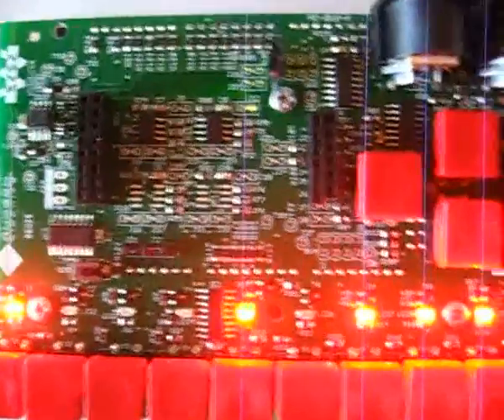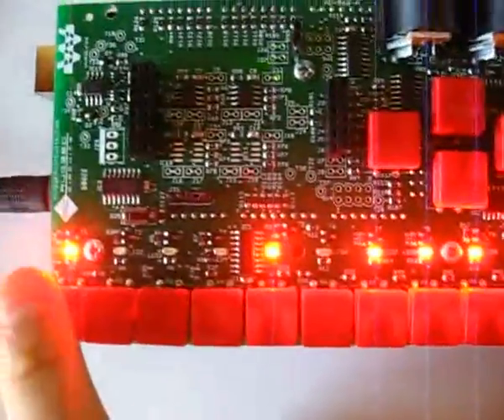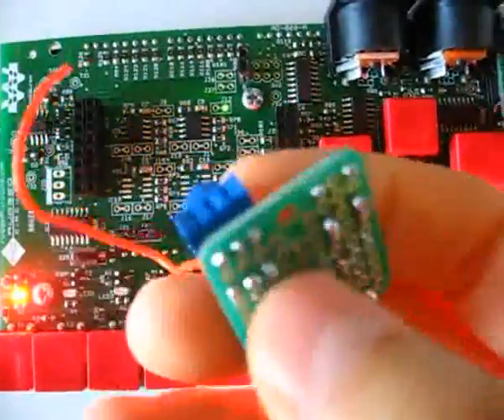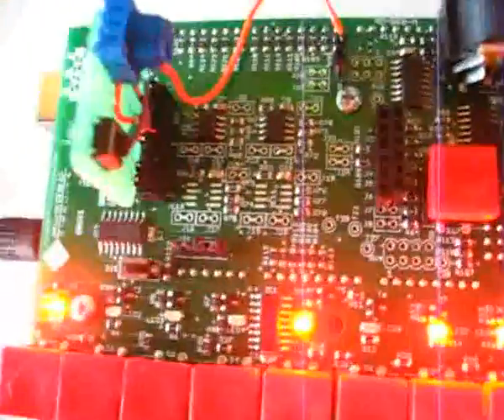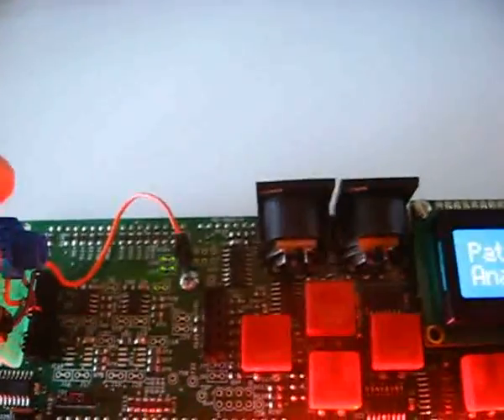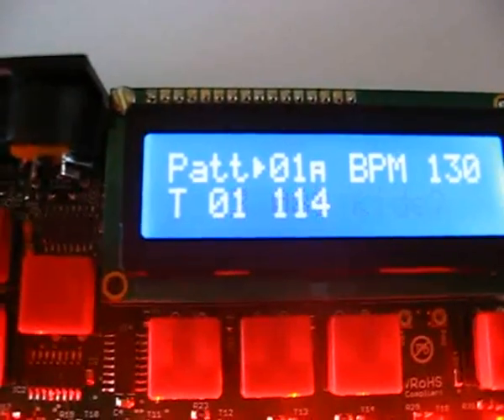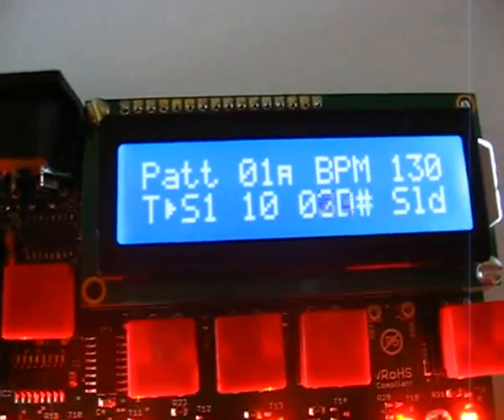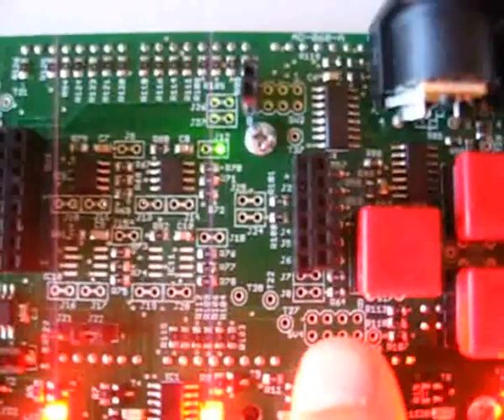Beat707 Hack #1 - Analog Input Mode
For detailed information on how to do this hack, visit the following link and download the Beat707_Hack_001.pdf file